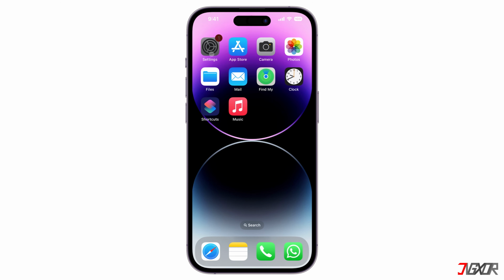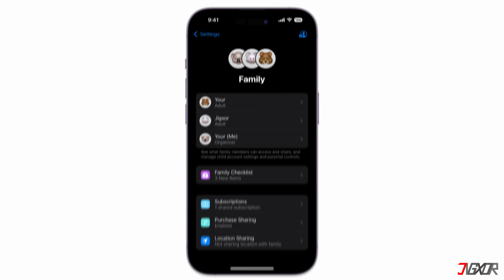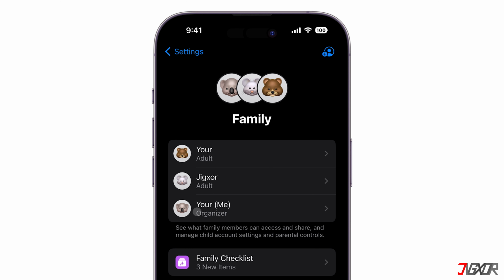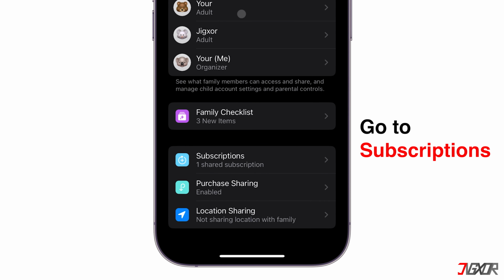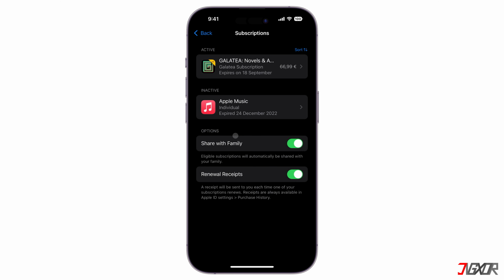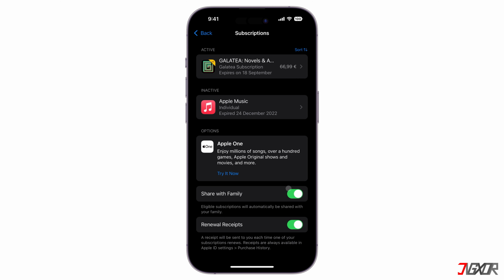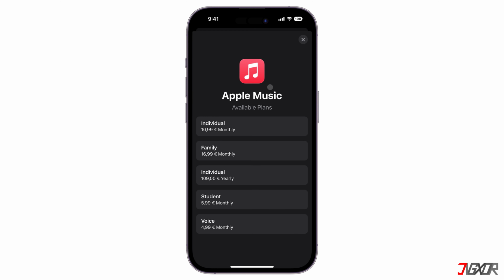How to Add Family Member to your Apple Music Subscription! [iOS]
With Family Sharing, you can do this easily. In this video, I will show how you can add a family member to your Apple Music subscription on your iPhone. Yours Jigxor

Video: 393